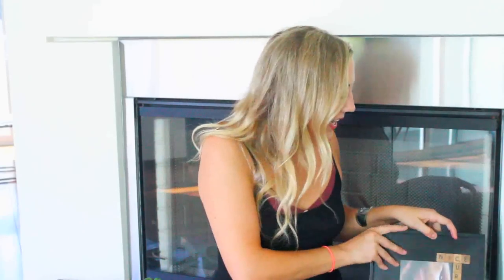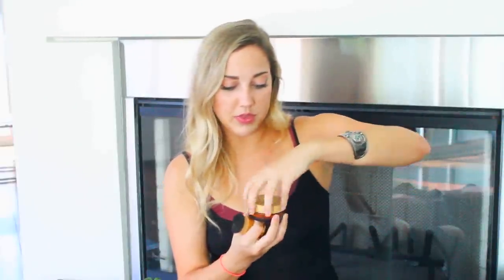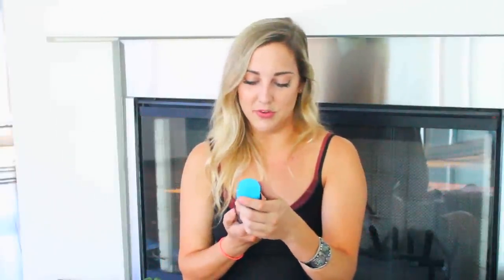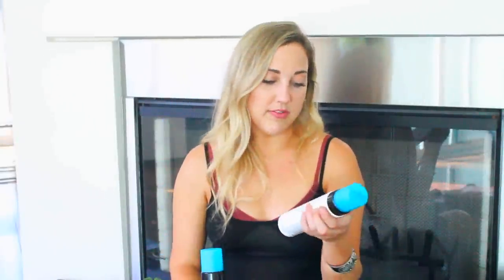SUMMER BEAUTY HAUL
"Products mentioned in this video Be sure to follow Ulta's social media channels for more summertime tips and tricks"

All products from Ulta.com
-NAKED basics pallet
-Tarte Amazonian Clay Full Coverage Powder Foundation
-Peter Thomas Rothe Lashes to die for
-St. Tropez Extra Dark
-Loofah with massage bar
-Body Brush
-Batiste Dry Shampoo
-Crest White Strips

♦ F I L M & E D I T I N G ♦
→Canon T3i & Canon G7x